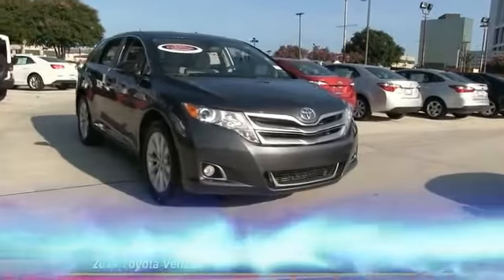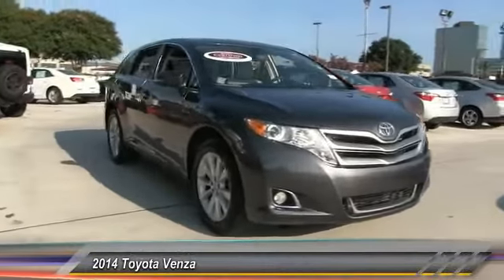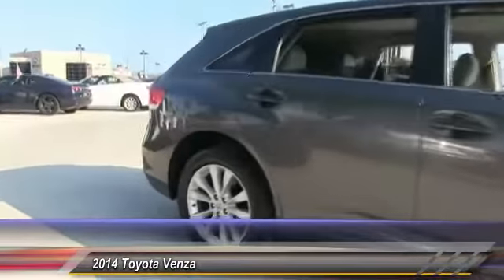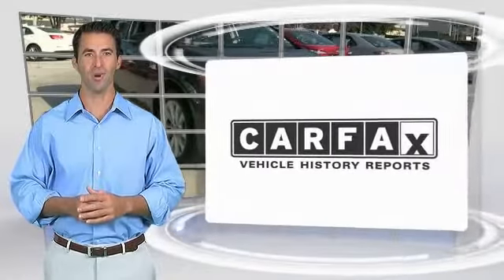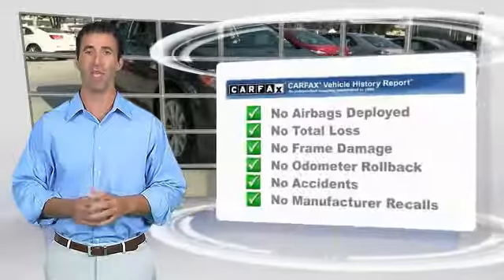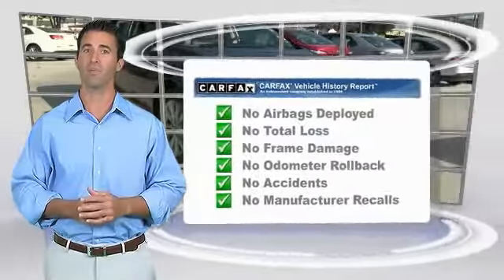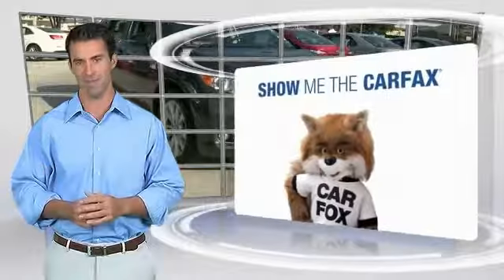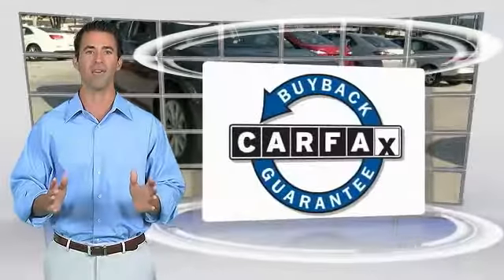2014 Toyota Venza Metairie LA FL27982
2014 Toyota Venza LE

Lakeside Toyota
3701 North Causeway

ABS brakes, Compass, Electronic Stability Control, Front dual zone A/C, Heated door mirrors, Illuminated entry, Low tire pressure warning, Remote keyless entry, and Traction control. Are you still driving around that old thing? Come on down today and get into this wonderful 2014 Toyota Venza! Believe me when I say that you'll be just impressed with how much you can pack into the caverous interior of this Venza. Fall Into Savings At Lakeside Toyota End of Summer Sales Event Along with slashing the prices on our entire Pre-Owned inventory for the End of Summer Sales Event, Lakeside Toyota is offering $100 worth of free maintenance with the purchase of select Pre-Owned Vehicles excluding Bargain Lot vehicles, redeemed at Lakeside Toyota. This can be used at Lakeside Toyota towards oil changes, tire rotations, or any other regular maintenance required on your pre owned vehicle. All you have to do is print this Ad, bring it with you to Lakeside Toyota and ask for the Pre-Owned Sales manager, Chad Stowe or Jeffrey Lissarrague, and present it to one of them upon arrival. We look forward to seeing you very soon. (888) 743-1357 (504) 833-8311 All New and Bargain Center Vehicles excluded from this Ad. This Ad can only be redeemed at Lakeside Toyota with purchase of select pre owned vehicles and must be presented to sales manager by customer upon arrival at Lakeside Toyota. The $100 maintenance must be used within 6 months of date of purchase of pre-owned vehicle. This voucher is for equal or less value of maintenance service bill up to $100 and does not reflect sales tax. This offer starts 9/22/2014 and ends 10/1/2014.